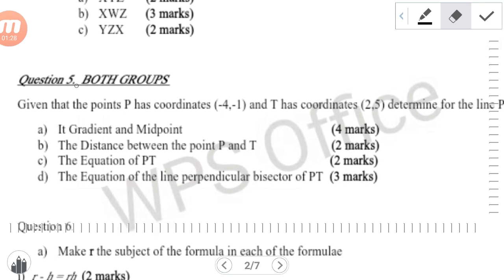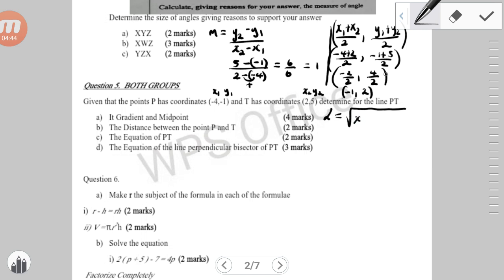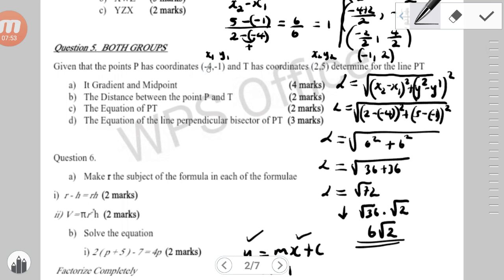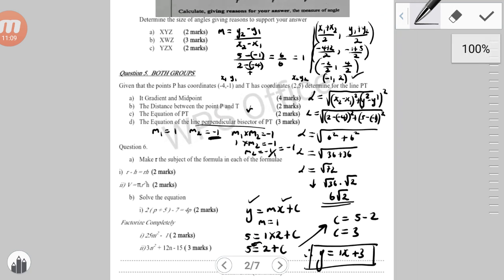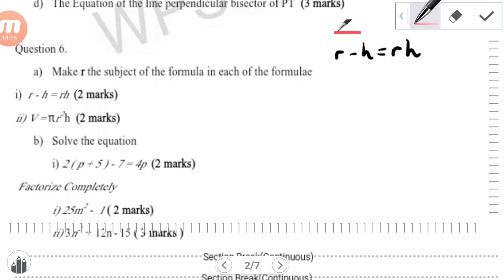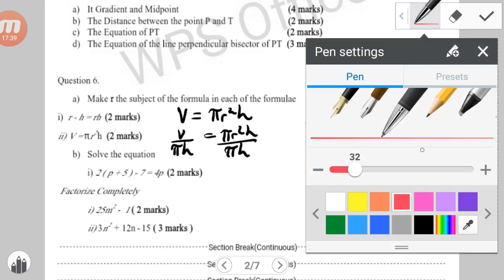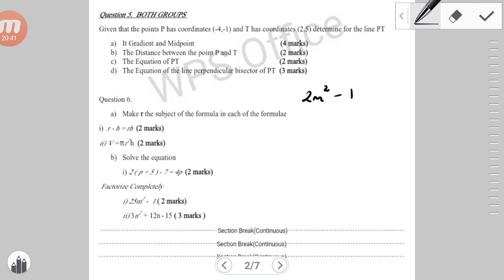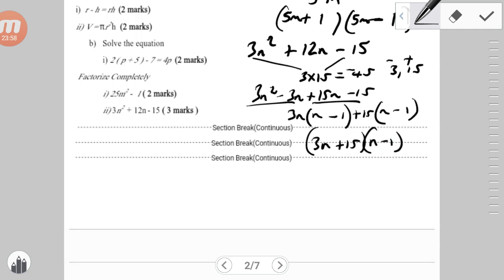CSEC MATHEMATICS|Coordinate Geometry|Algebra|Factorization|Solving Equations| Exam Questions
In this tutorial video we look at more practice question from an exam papers which relates to csecmathematics coordinategeometry transposition algebra solvingequations factorization.